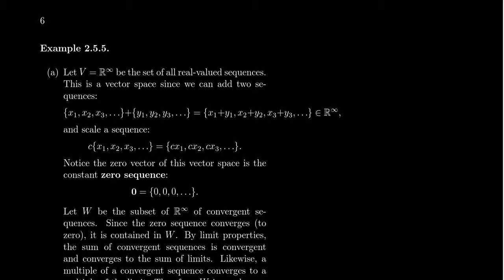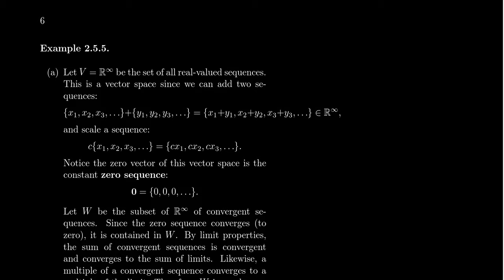Function Spaces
In this video, we present some examples from Calculus of vector spaces of functions and many of their subspaces.

This lecture covers section 2.5 - Subspaces from the book. This is part 4 of 4 videos from this section.